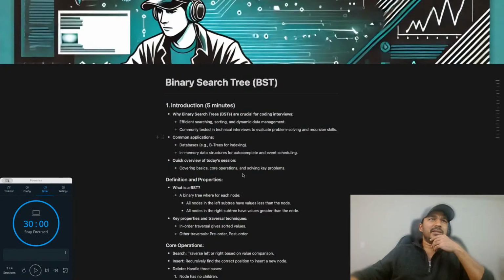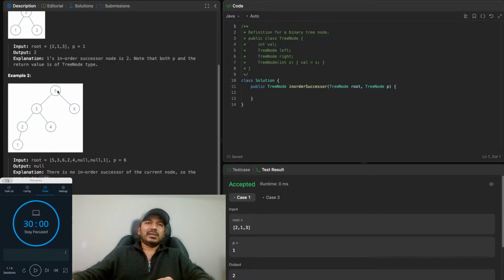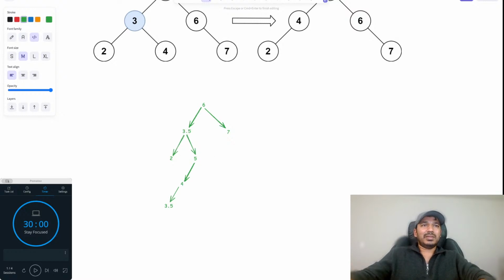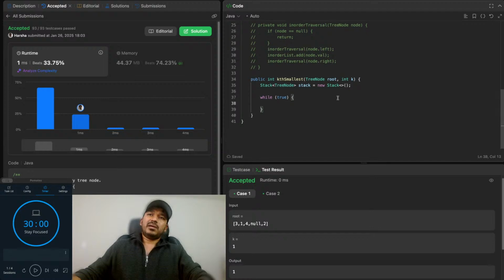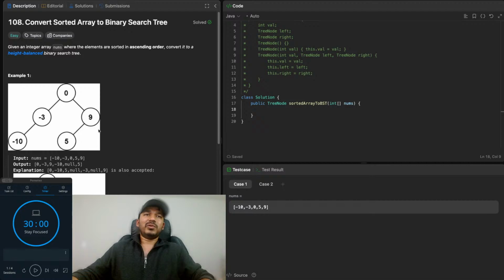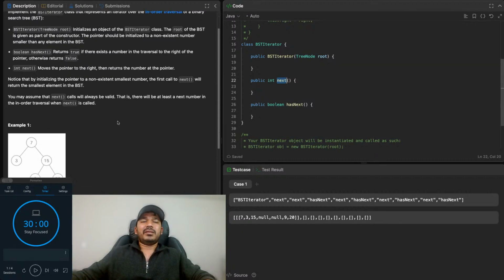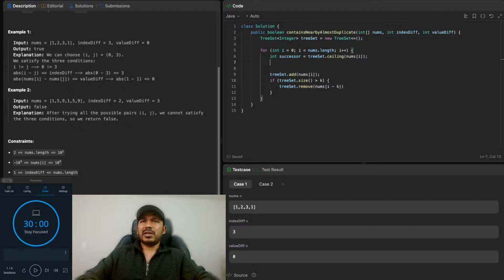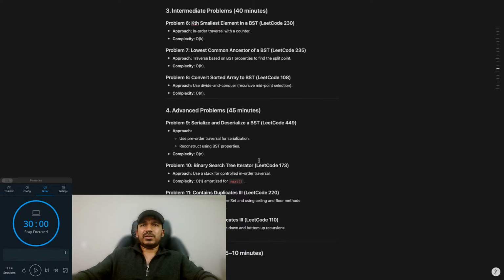Binary Search Trees (BST) - Comprehensive Guide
💡 What to Expect in This Stream:
• Solving popular coding problems from platforms like LeetCode and HackerRank.
• Breaking down algorithms and data structures with real-world examples.
• Live Q&A: Drop your questions in the chat, and I’ll answer them during the stream.
• Insights and tips for preparing with Cracking the Coding Interview and GeeksforGeeks.

📚 Resources Referenced During the Stream:
• 🔗 LeetCode - Your go-to platform for coding problems tailored for interviews.
• 📘 Cracking the Coding Interview - A must-read guide for acing technical interviews.
• 🌐 GeeksforGeeks - Deep dive into algorithms, data structures, and interview tricks.
• 🔗 HackerRank - Practice coding challenges to sharpen your skills.